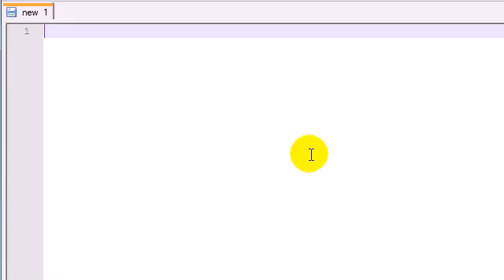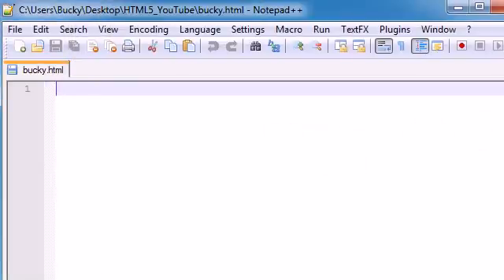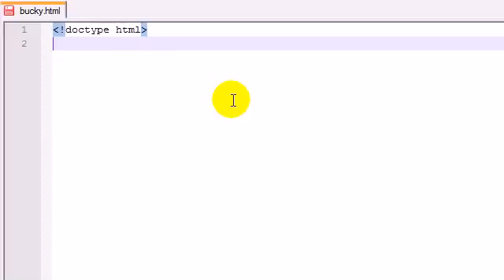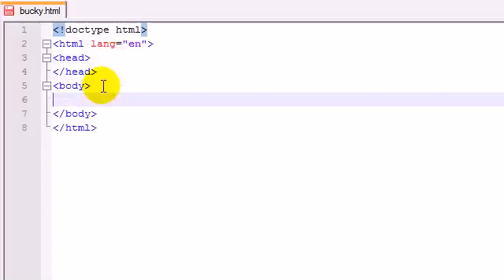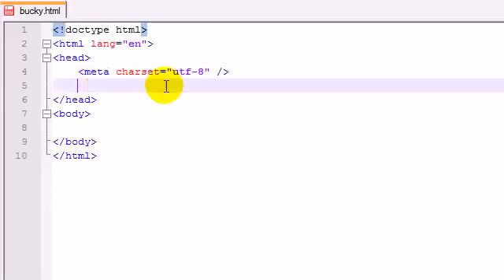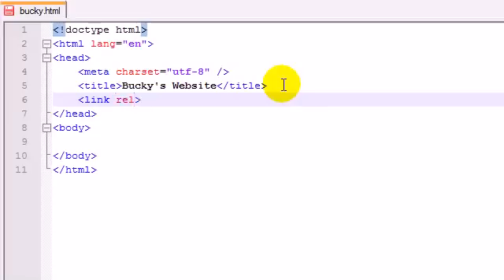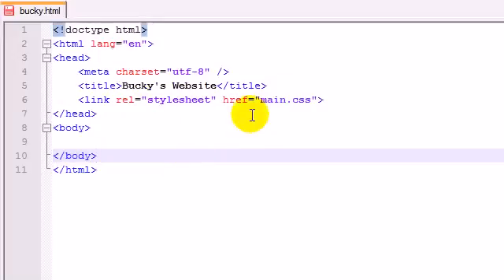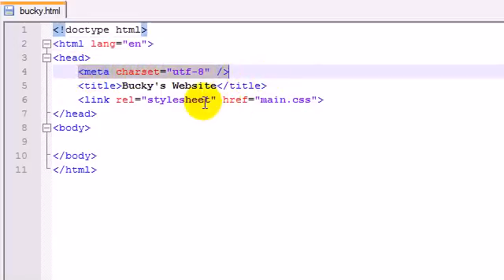2 Creating a Basic Template